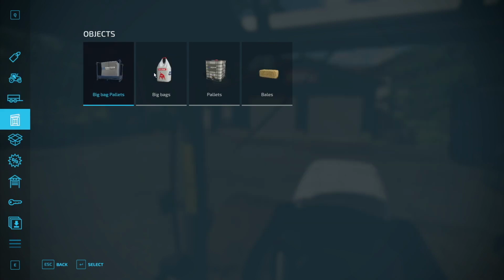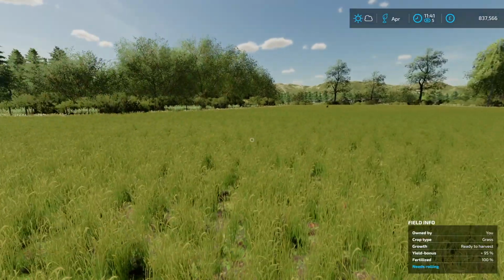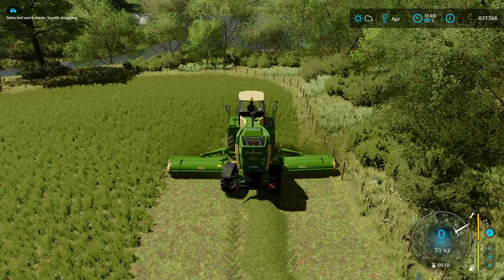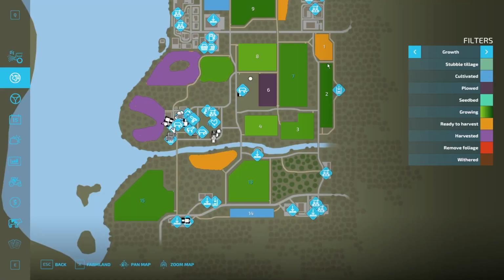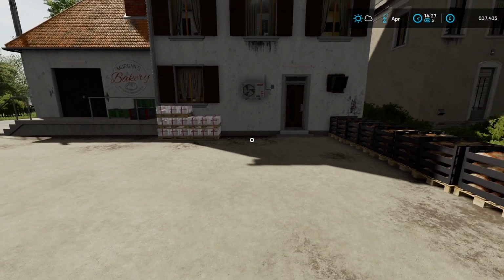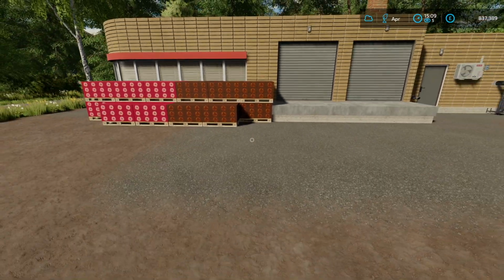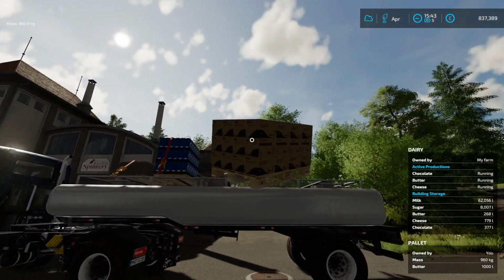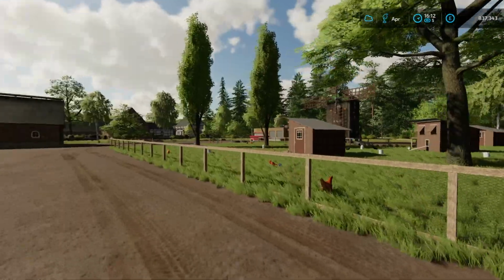NOW WE'RE MOWING! | Farming Simulator 22 | Frühling | Episode 90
Welcome back to Frühling on our Farming Simulator 22 Let's Play series! Enjoy!

SFX by Zapsplat